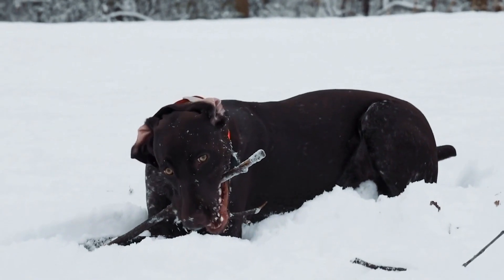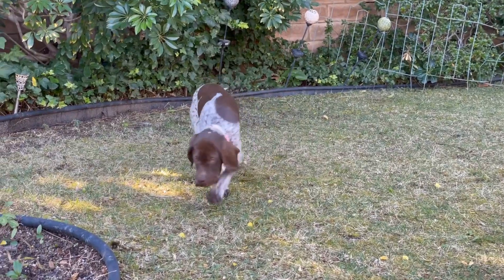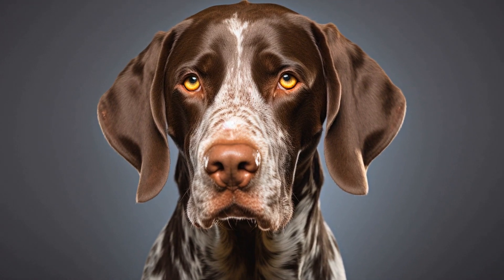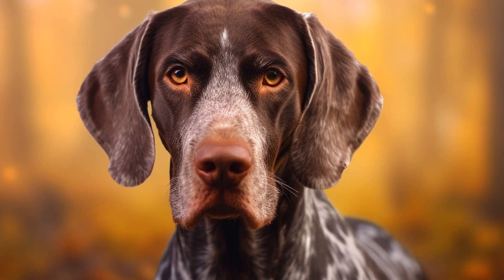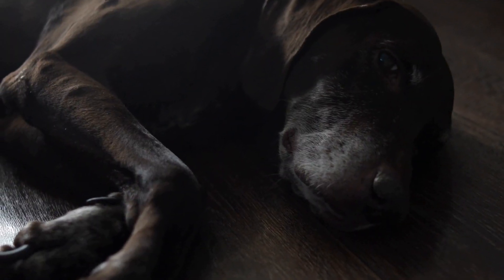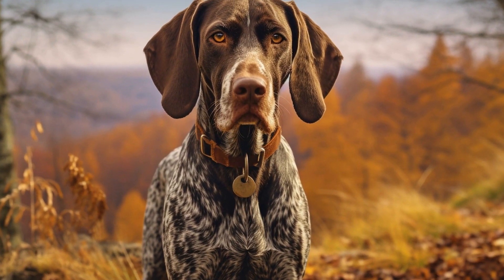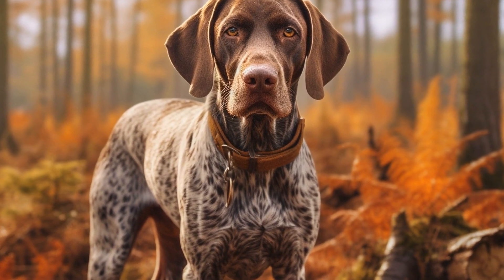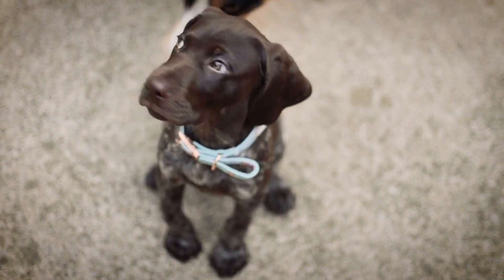How to Address Leash Pulling Behavior in Pointer Dogs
Leash pulling is a common issue that many dog owners face, and Pointer dogs are no exception  These energetic and enthusiastic dogs have a natural tendency to pull on the leash, which can make walks frustrating and even dangerous  However, with proper training and techniques, you can address this behavior and have more enjoyable walks with your Pointer dog

Understanding the Root Cause

Before addressing leash pulling behavior, it is important to understand why your Pointer dog engages in this behavior  Pointers are hunting dogs, bred to locate and point at game birds
00:00 How to Address Leash Pulling Behavior in Pointer Dogs